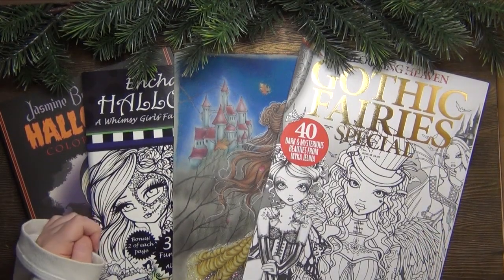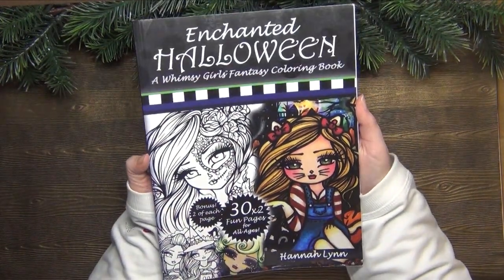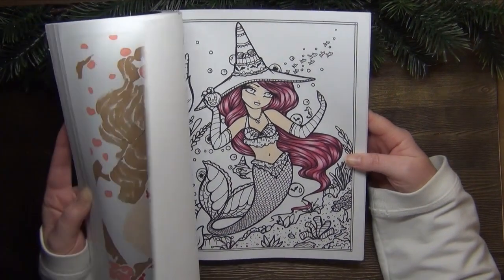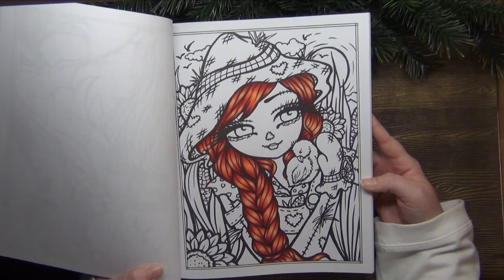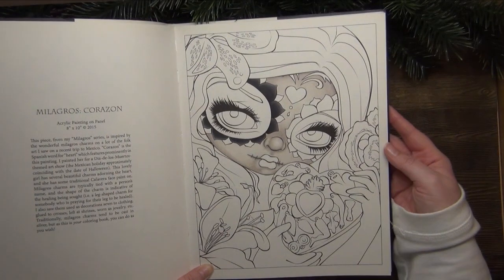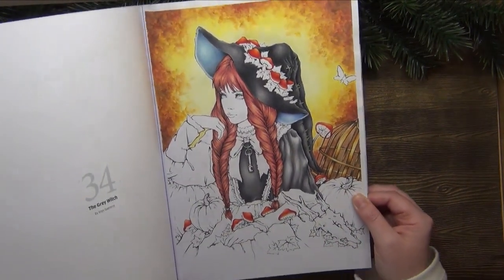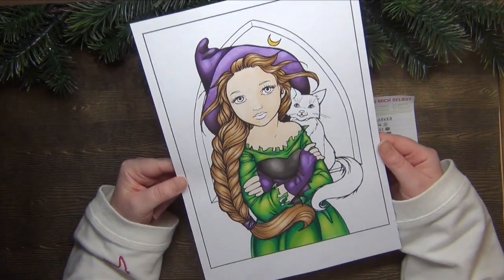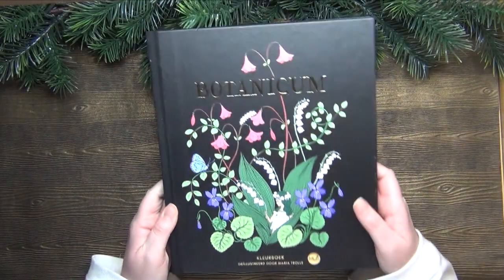Completed Adult Coloring Pages October November and WIPs